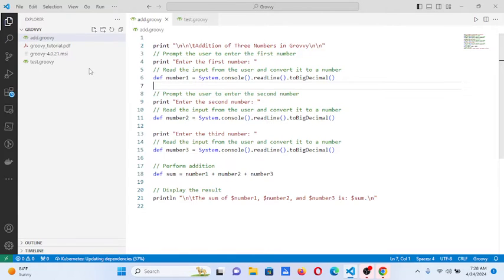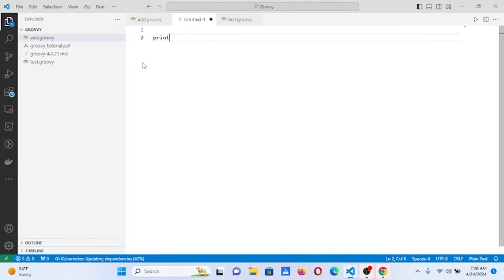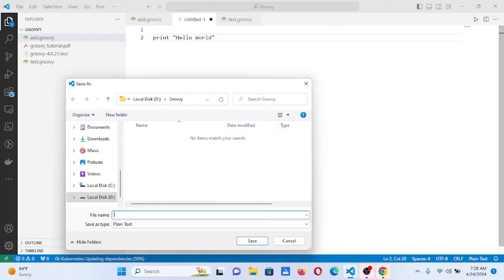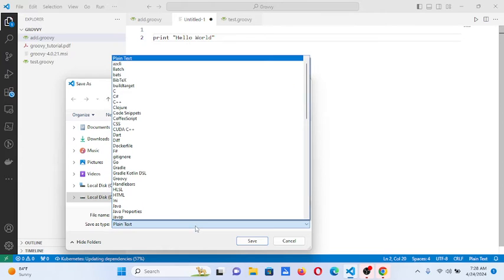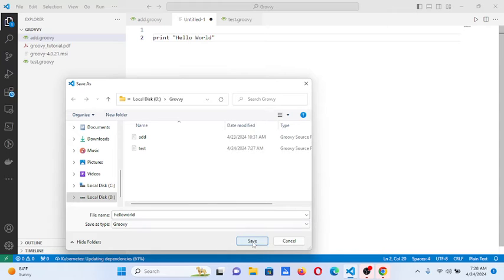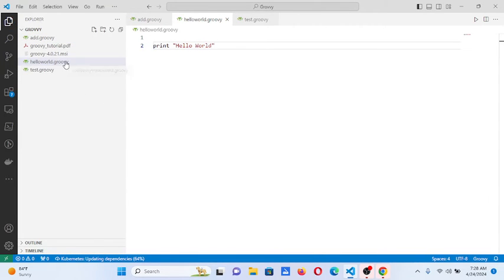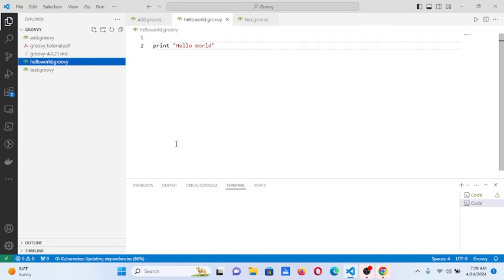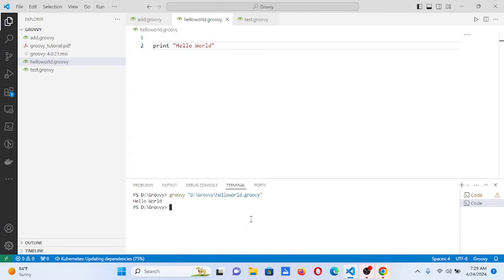Hello World in Groovy